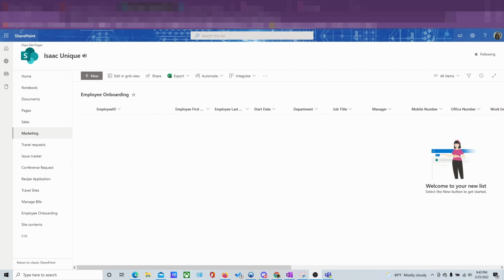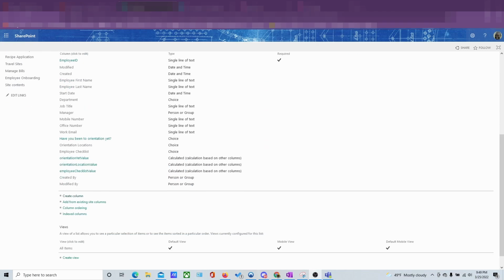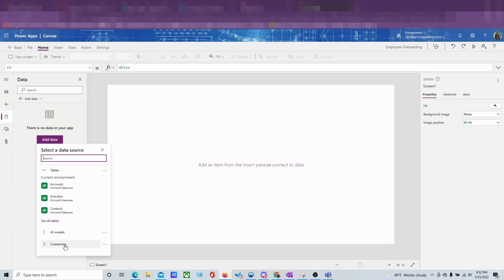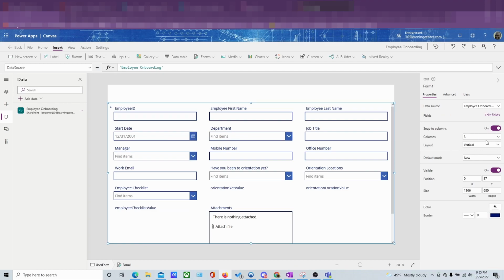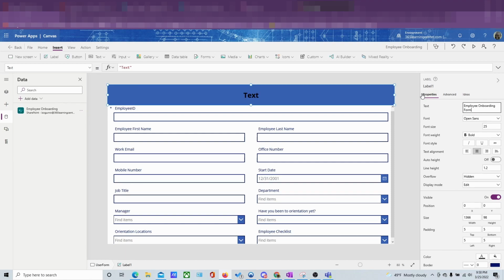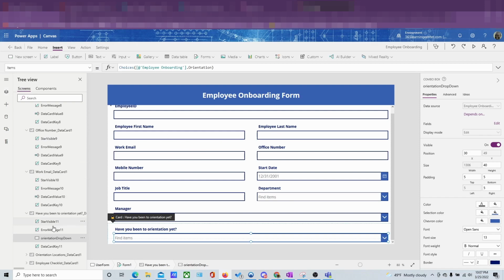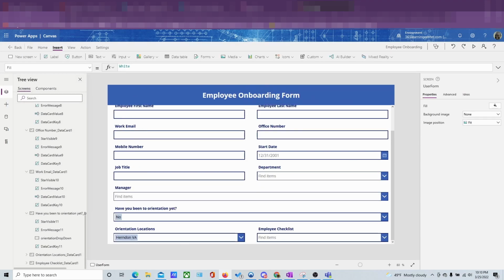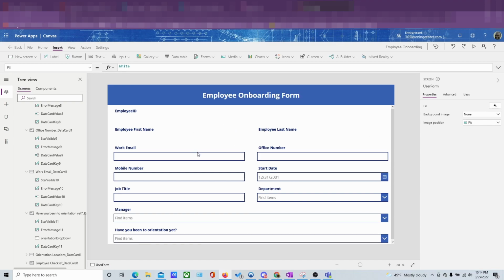Employee Onboarding System Part 1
In this video, I go over the process of building a Employee Onboarding System.  This will be the first of a series of videos using Power Automate, Power Apps and probably Power BI.